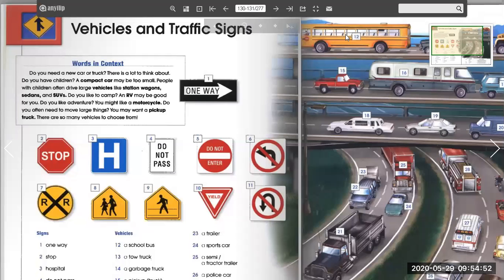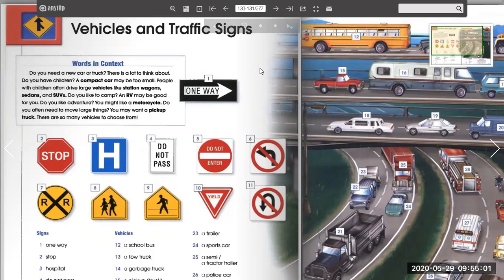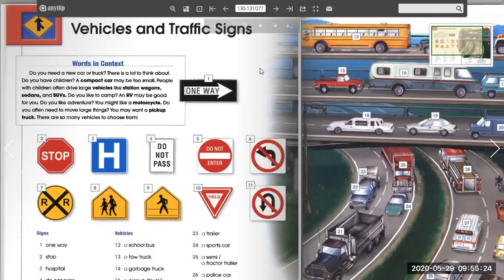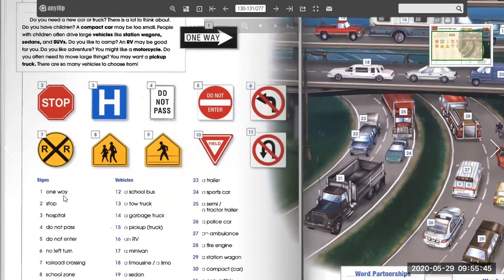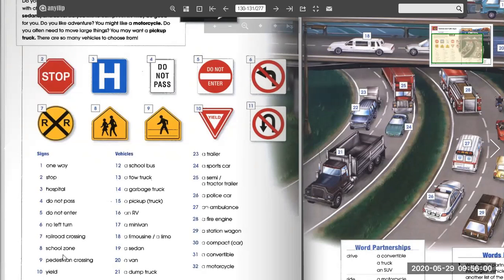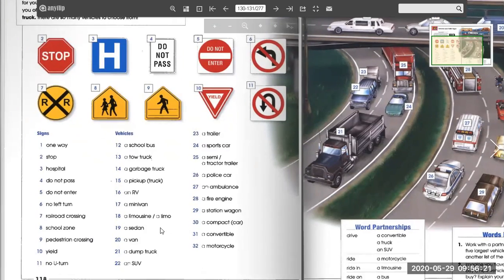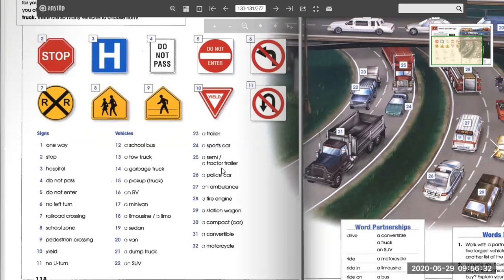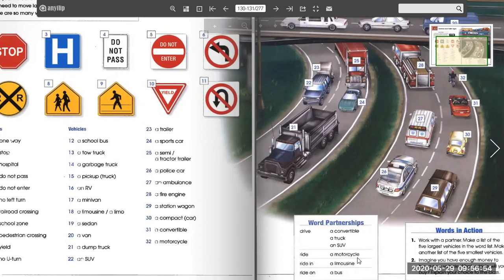VEHICLES AND TRAFFIC SIGNS | SHADDAI ENGLISH ACADEMY.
Identify traffic signs.